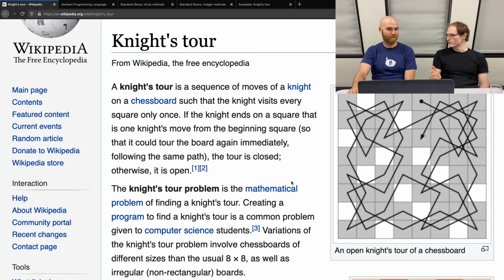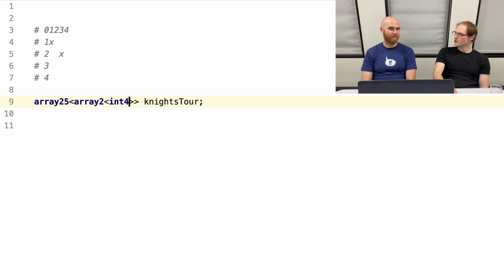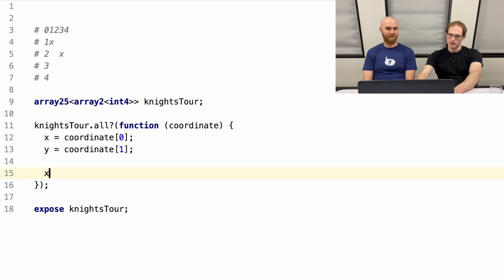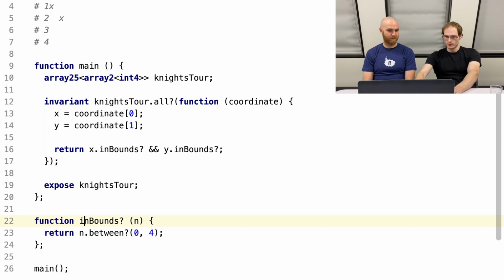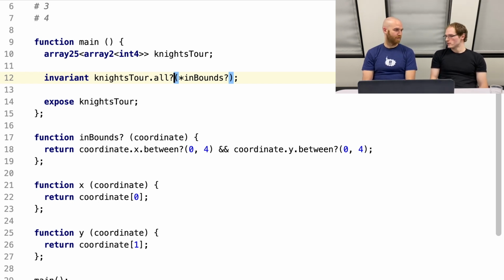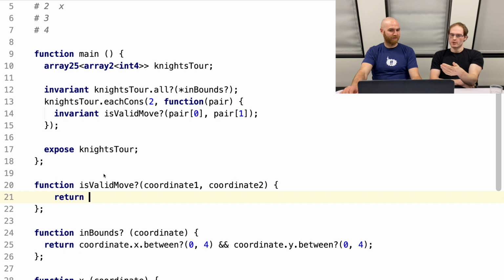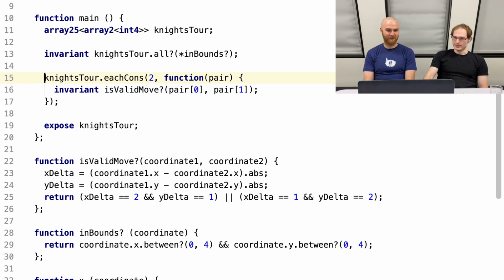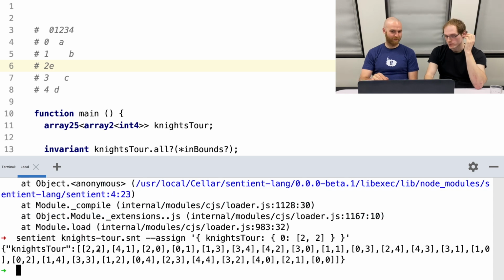Knight's tour in Sentient with Chris Patuzzo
In this video British computer scientist Chris Patuzzo and I are solving knight's tour problem using Sentient programming language.

The session was recorded using Sentient 0.0.0-beta-1, IntelliJ IDEA 2019.3, iPhone 11.